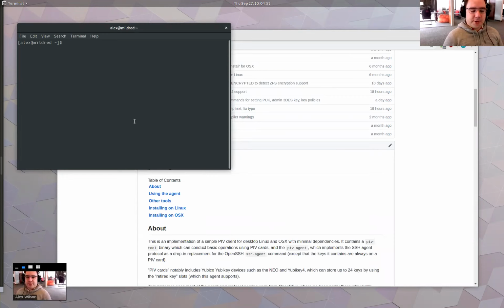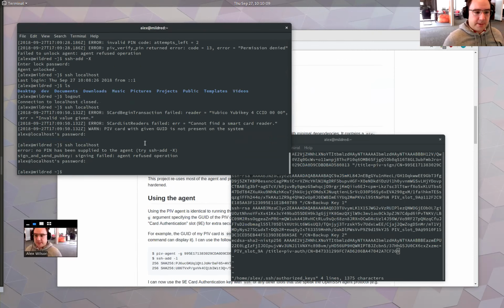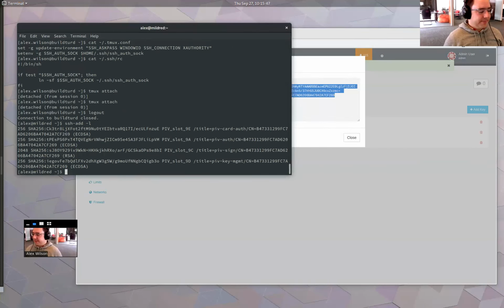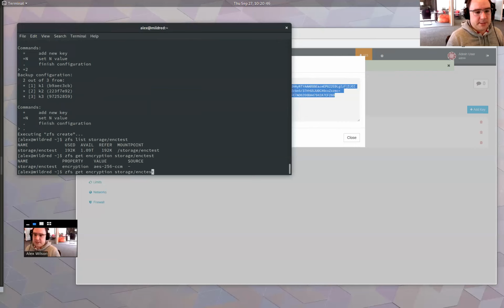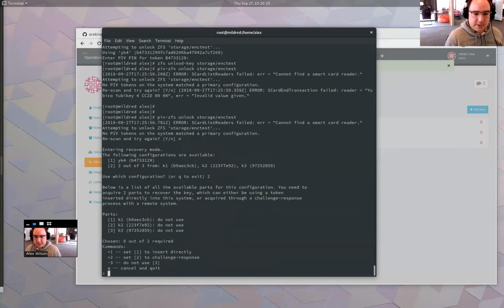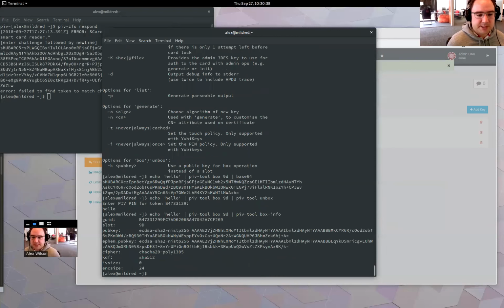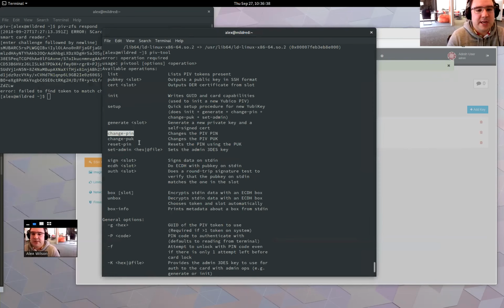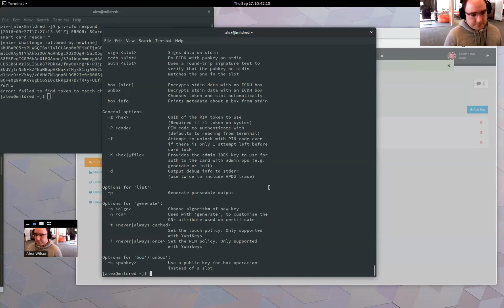JTD: PIV, Yubikeys and You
Presented By: Alex Wilson
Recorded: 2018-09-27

Using the PIV applet on a Yubikey and the piv-agent for authentication to an SSH server, as well as Triton and Manta. Also some discussion and outline of the piv-zfs tool and what it does.